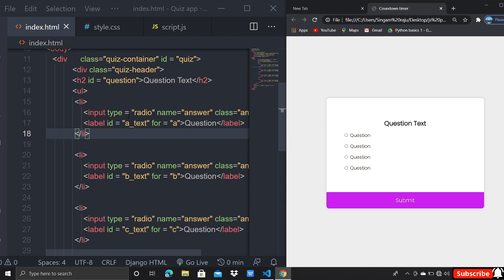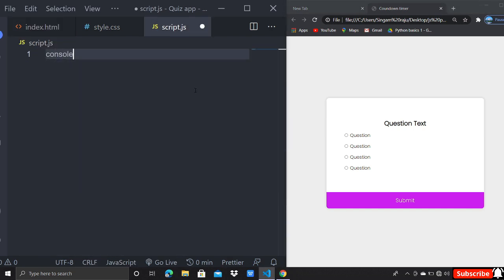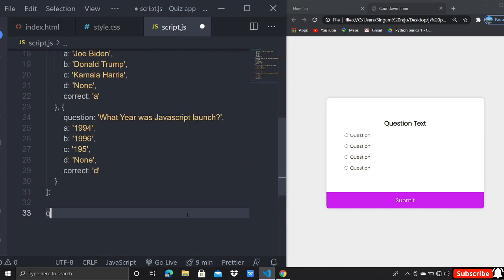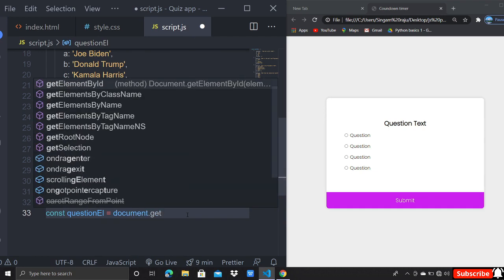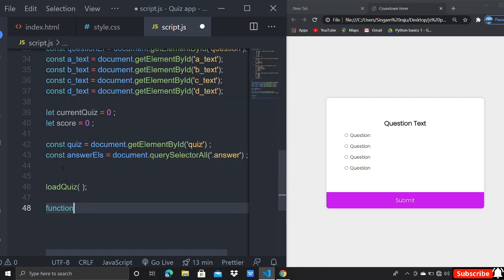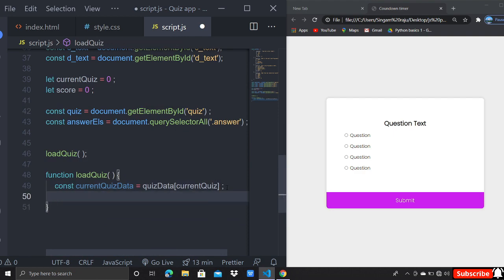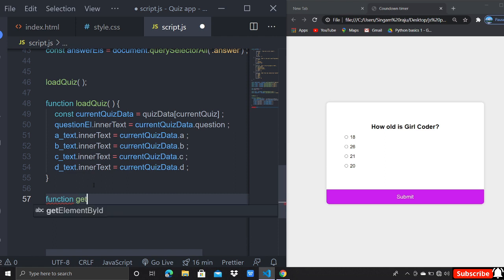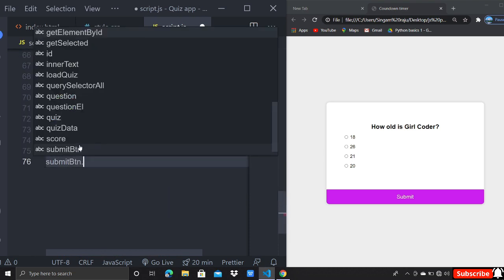Day 14 in the Journey Of 100 Days Of Code Challenge | Quiz App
Today I worked on the backend part of the quiz app using javascript. It's quite awesome and interesting. I'm in love with Javascript.